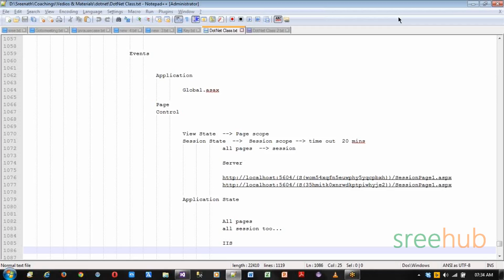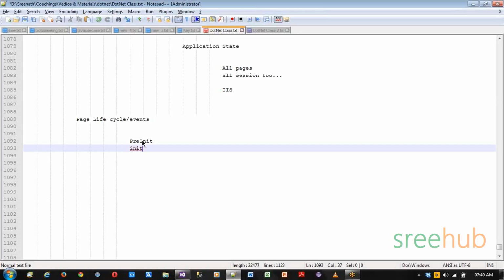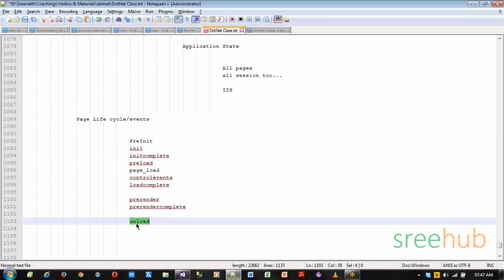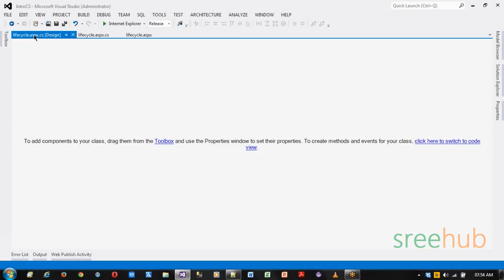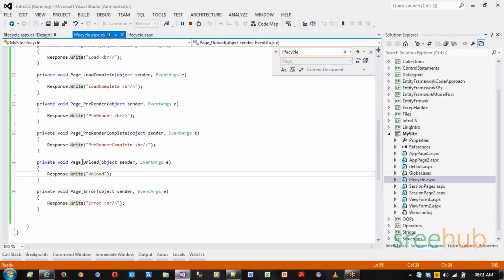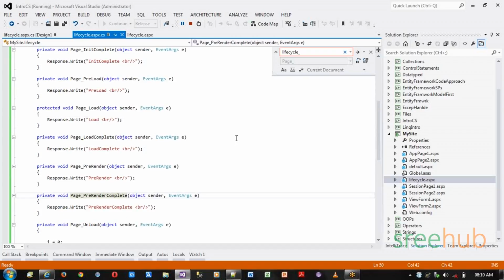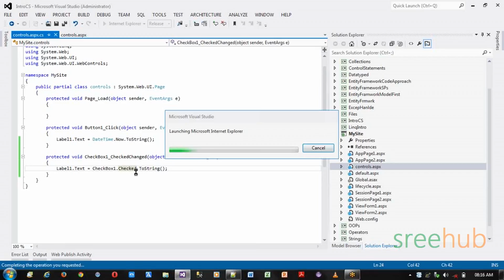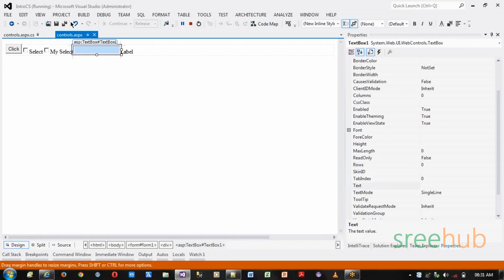ASP.Net 5 Page Lifecycle